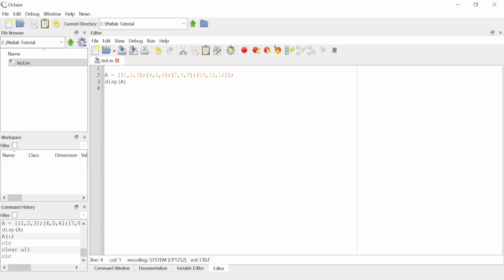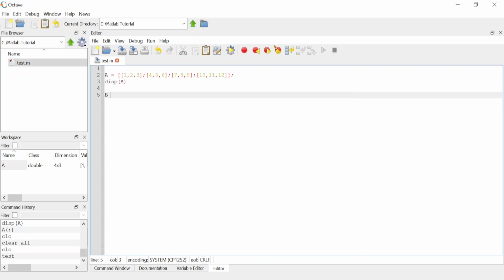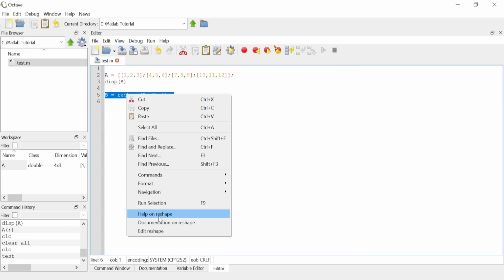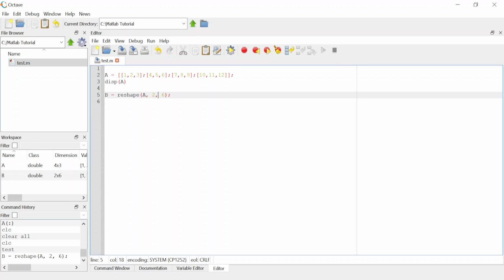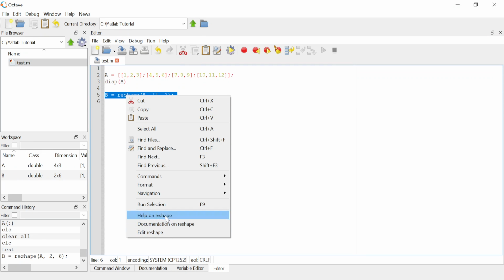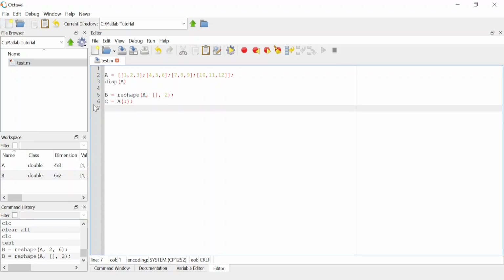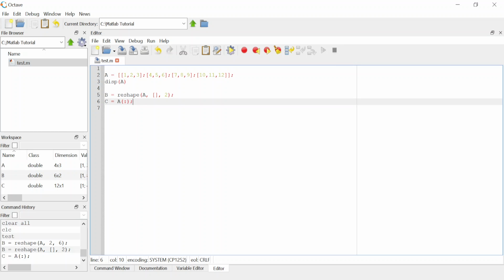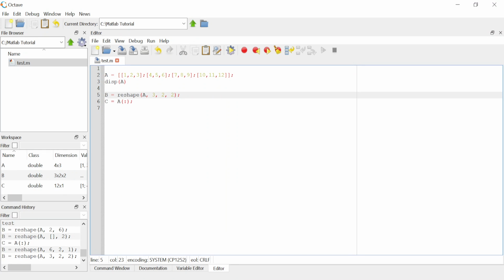Reshaping Array (MATLAB/Octave for Engineers)